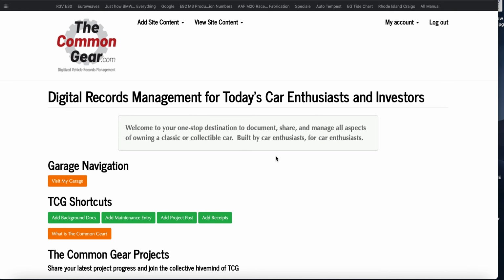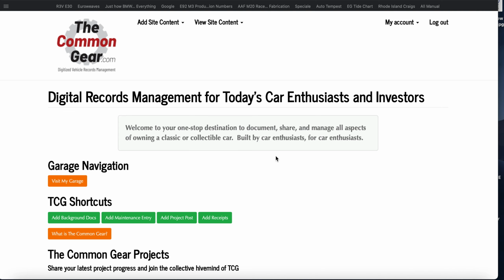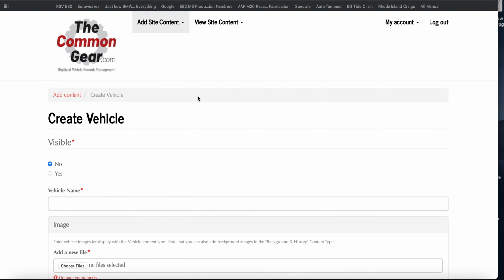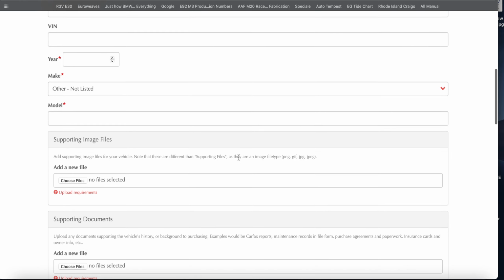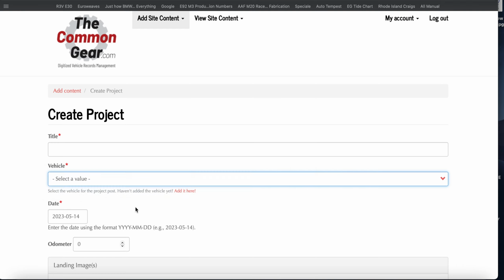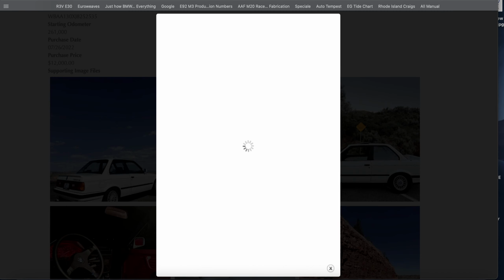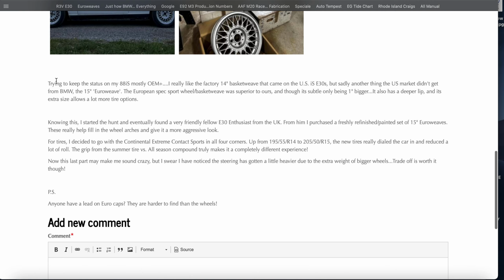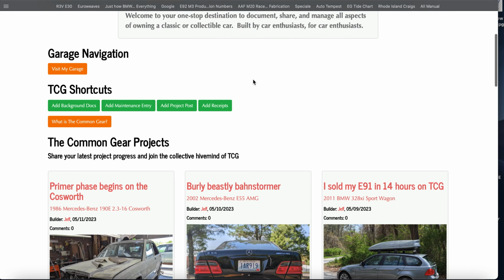How to use The Common Gear to store records and track maintenance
In this video, TCG user Lars walks you through how he uses the platform to track maintenance and mechanical updates to his 1988 BMW 325is.